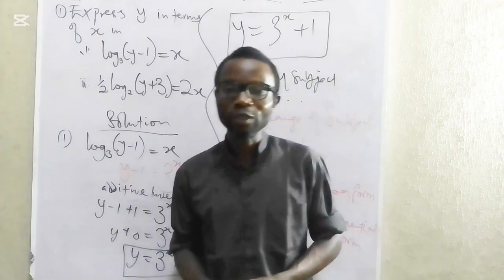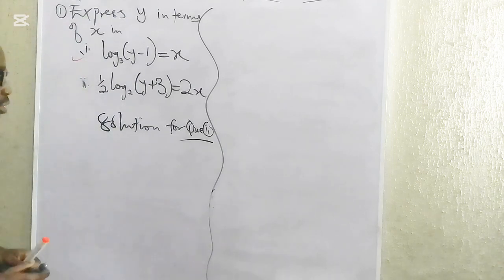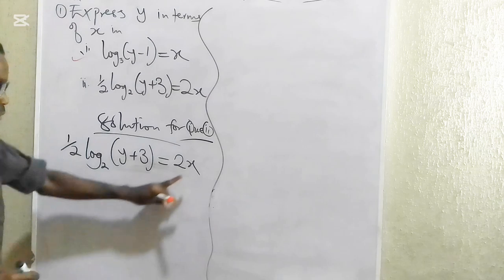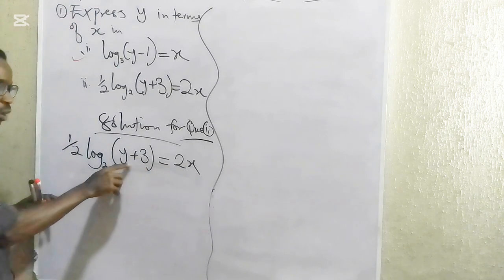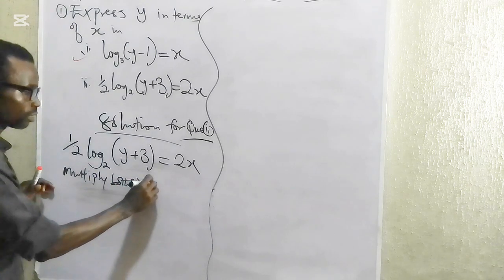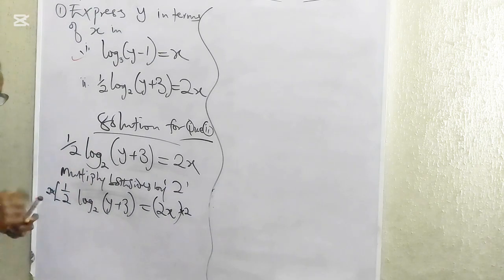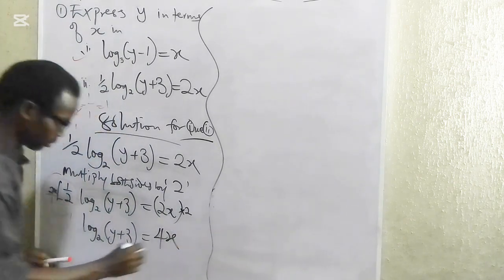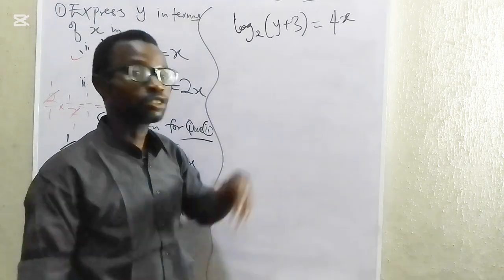Easiest Change of Subject Formula of Logarithmatic Expressions.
Master the Change of Subject Formula in Logarithmic Expressions! Learn how to rearrange complex logarithmic equations to make any variable the subject. This tutorial breaks down the process step-by-step, making it easy to understand and apply in exams or classwork. Ideal for senior secondary school and college-level math students.

✅ Simplified explanation
✅ Solved examples
✅ Perfect for revision and exam prep

Upgrade your algebra skills with this essential math technique!